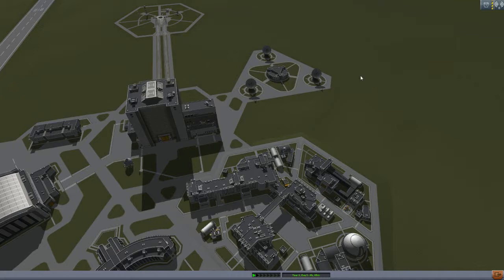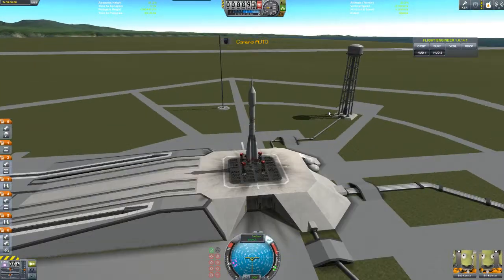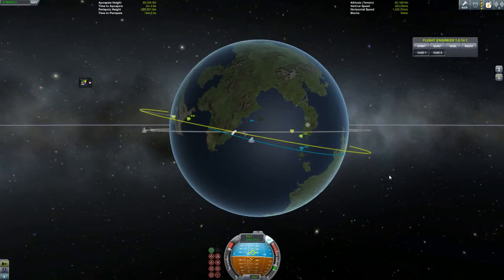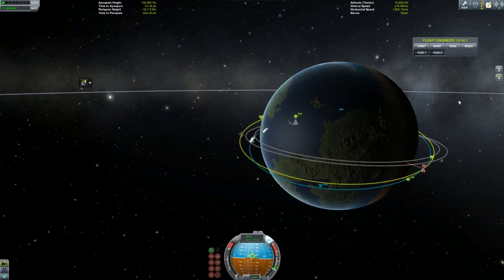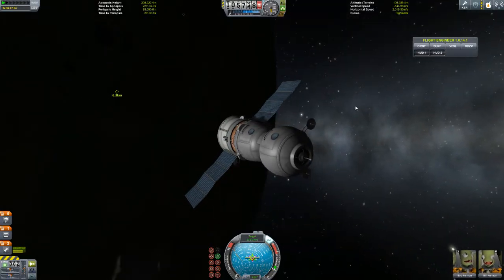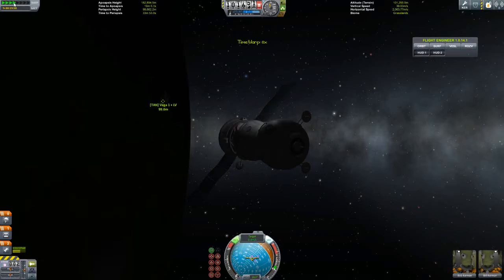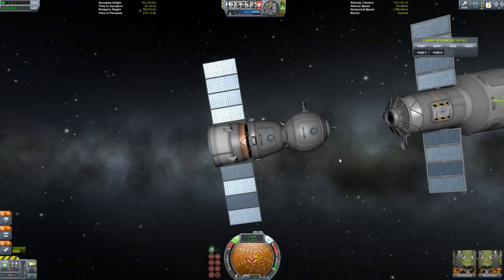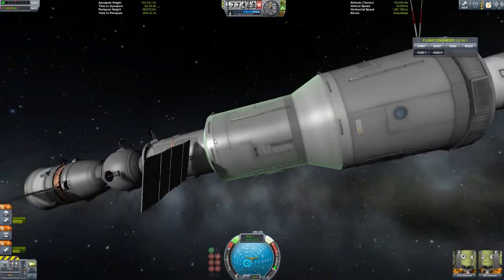Foxx Plays: KSP 365 Challenge! ep.26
We launch the craft that started it all! (or the pack anyway) A recreation of the illfated Soyuz 10 and 11.

(sorry for the scratchy audio in the second half)

Challenge creators Blog.

And my forum post with more info.